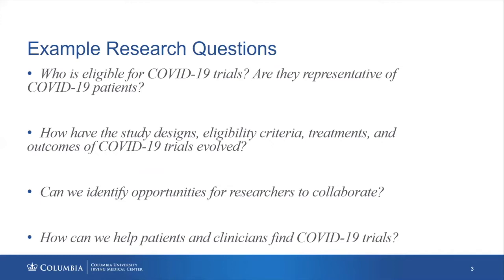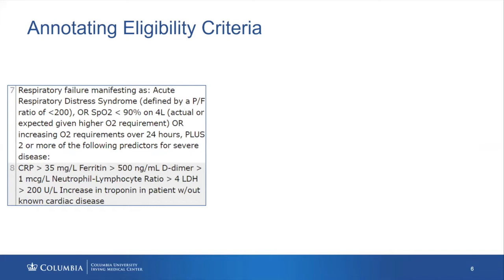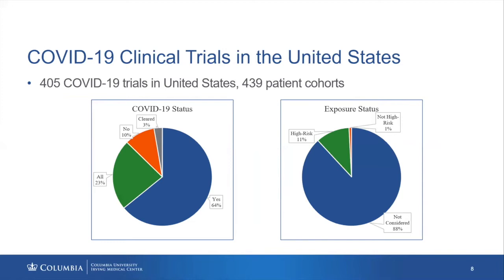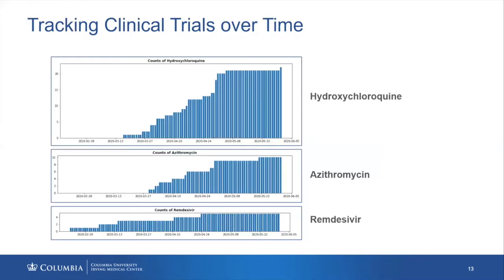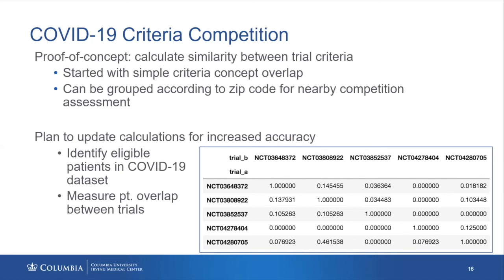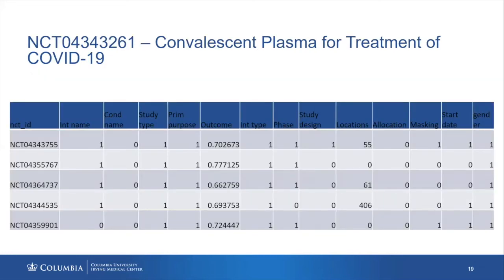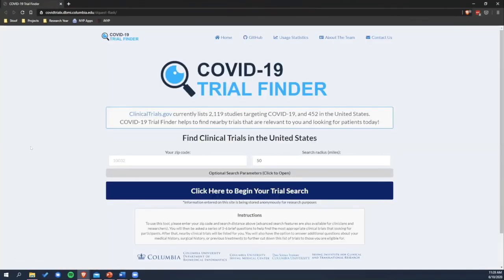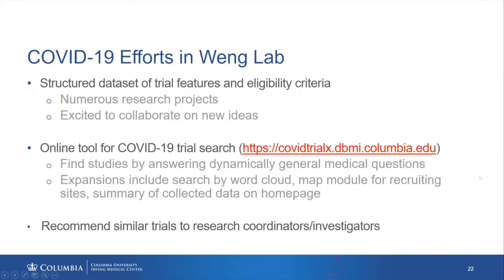Alex Butler, COVID-19 Virtual Symposium: June 10, 2020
Alex Butler, Medical Student Researcher, Department of Biomedical Informatics, Columbia University and Chunhua Weng, PhD, Professor of Biomedical Informatics, Columbia University, "Clinical research in the time of COVID-19: the COVID-19 Trial Finder"